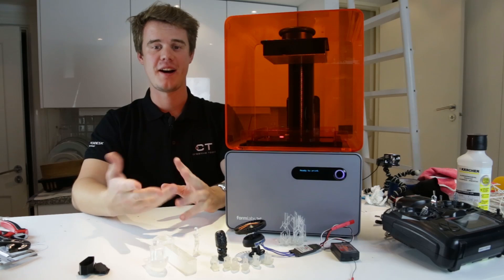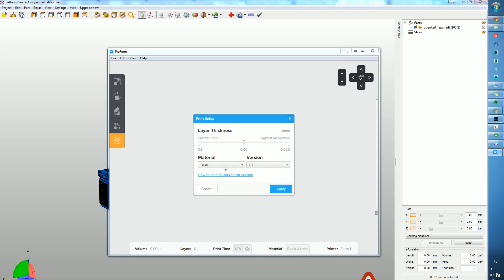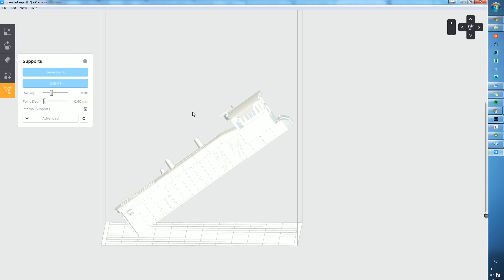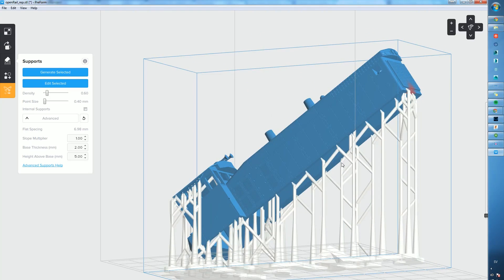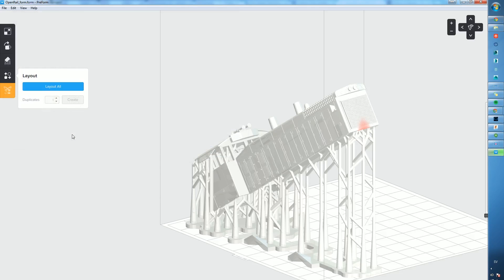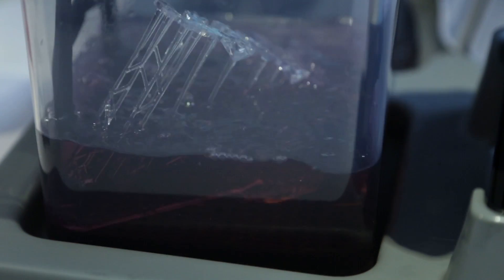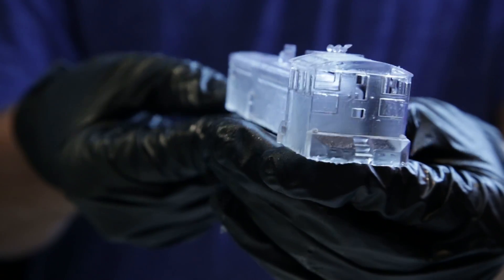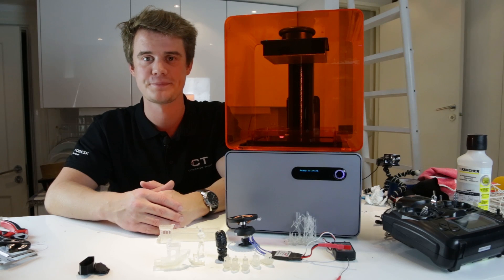Formlabs Form 1+ and Step By Step 3D printing - Part 2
In this second video of the Formlabs Form 1+ 3D-printer videos we'll have a look at the actual process of going from CAD to finished result. Everything from STL-repairing, PreFrom-preparations, Printing, Post Processing, and finishing.